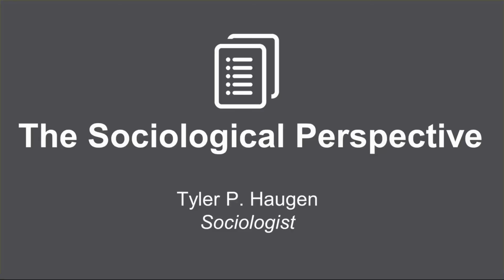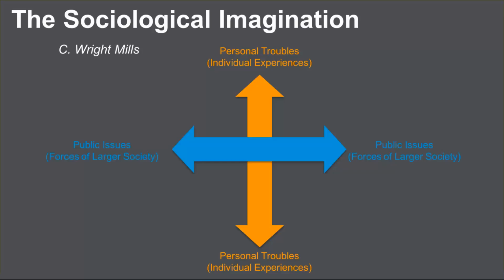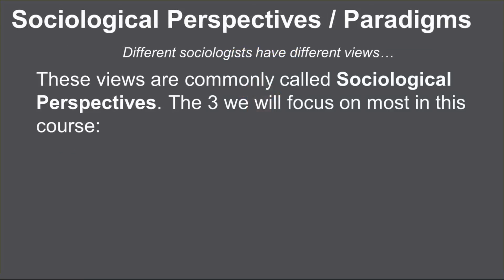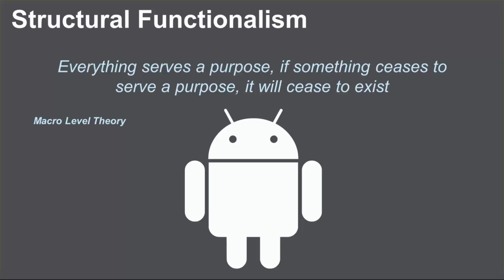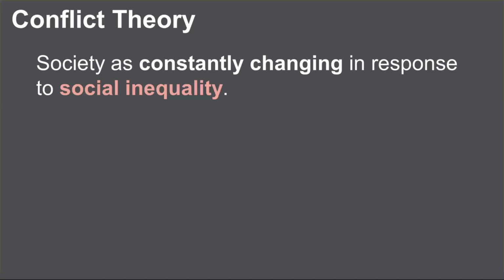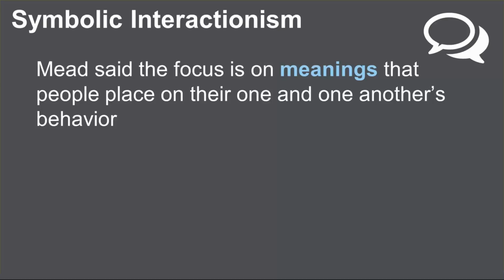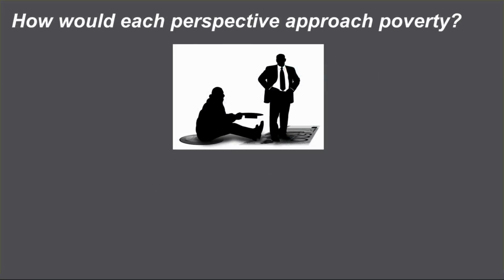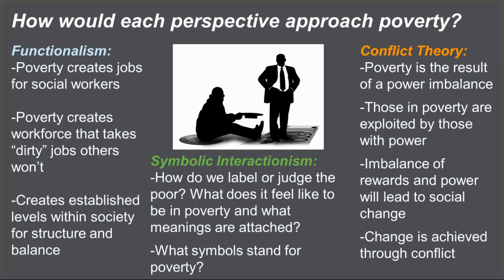Ch 1. Sociological Perspective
Sociological Perspectives, brief overview.